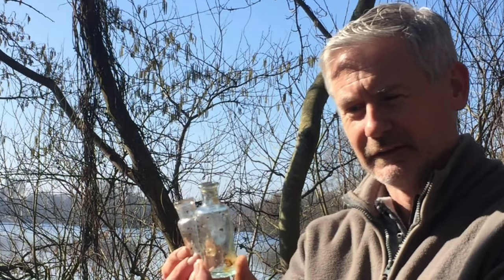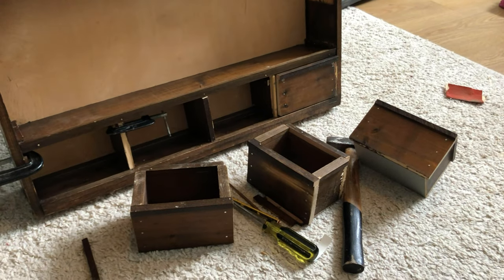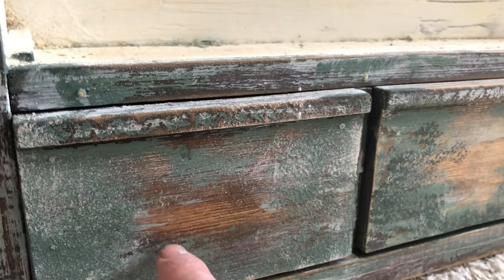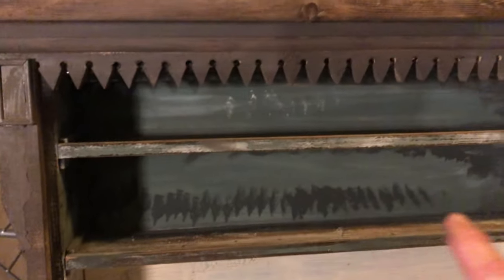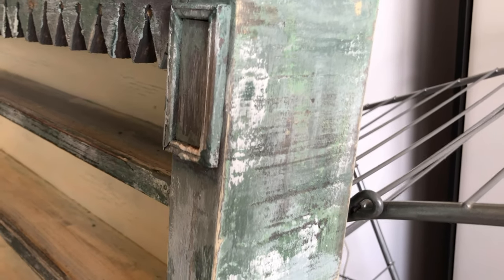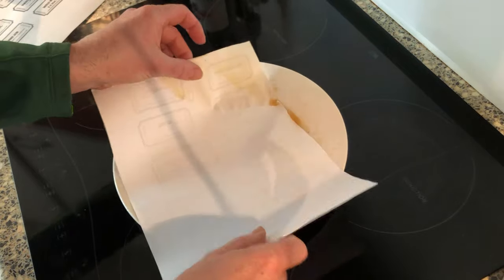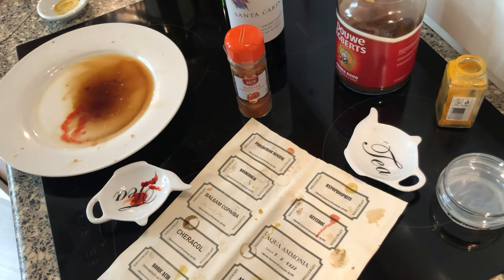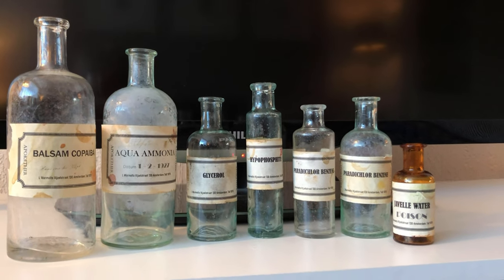Making a Victorain Chemist Shop display and bottle labels.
Upcycling a dull shelving untit and making authentic chemist bottle labels to create a beautiful apothecary display cabinet.

The following music is accredited to and owned by the artists linked.